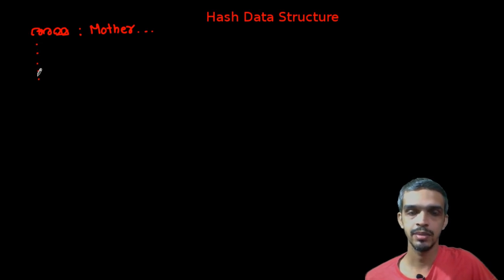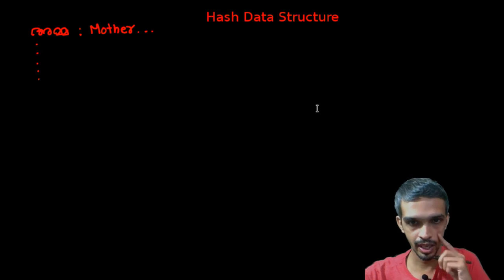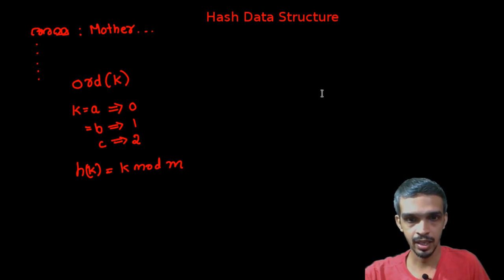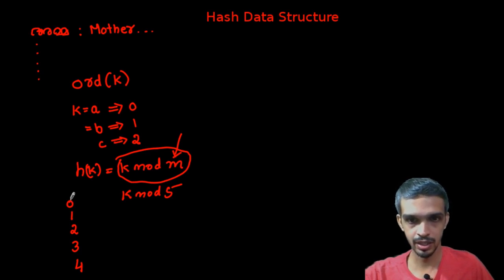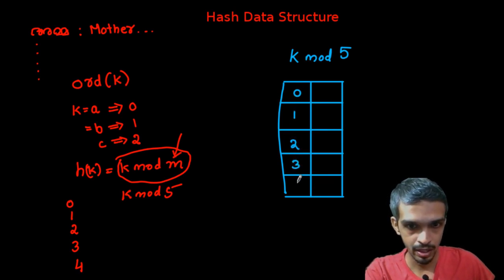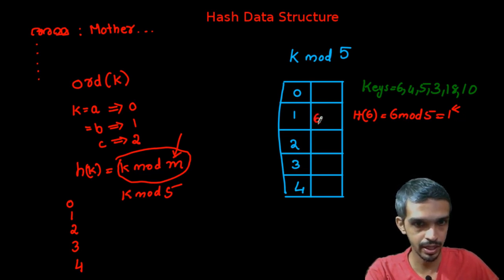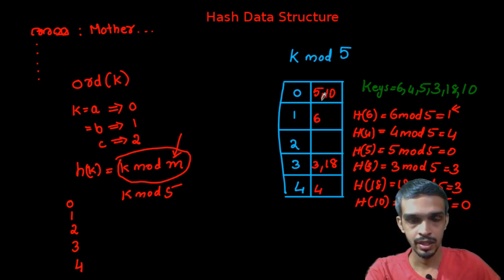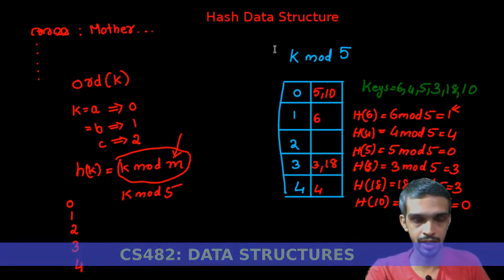Module 6: Hashing Introduction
Module 6

Hashing Introduction